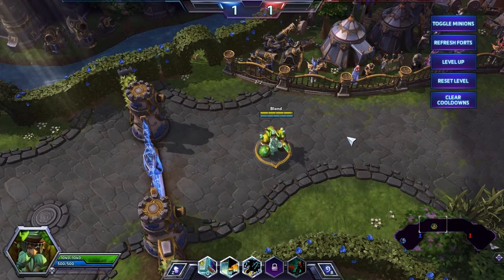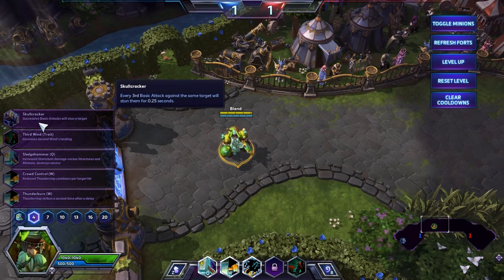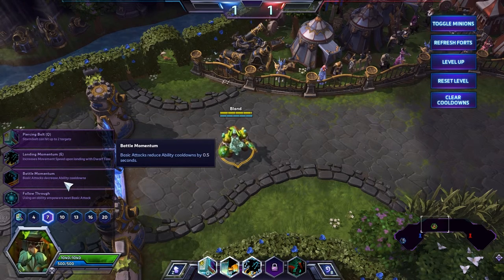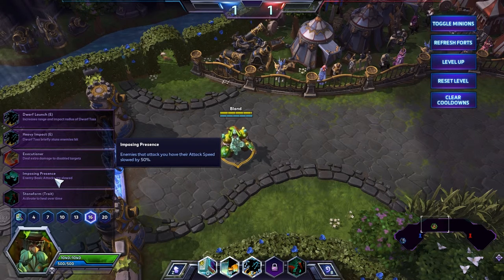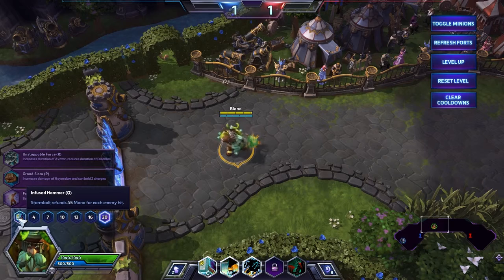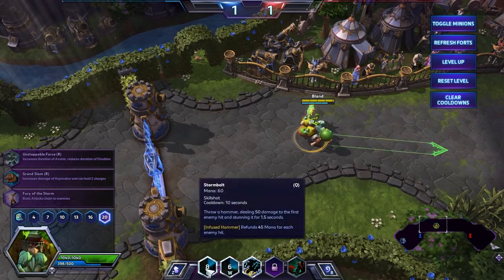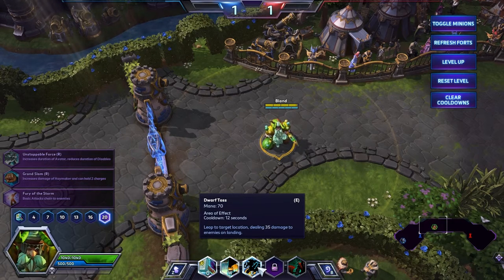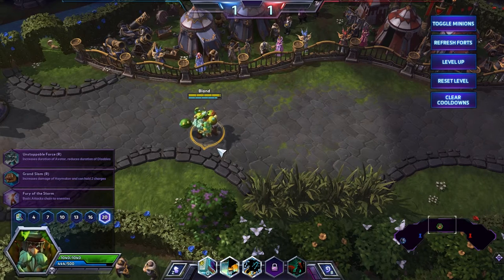[Heroes of the Storm] Muradin Guide / Talents & Abilities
This is an early video from Heroes of the Storm beta where I give some tips for how to play the old Warcraft hero, Muradin.